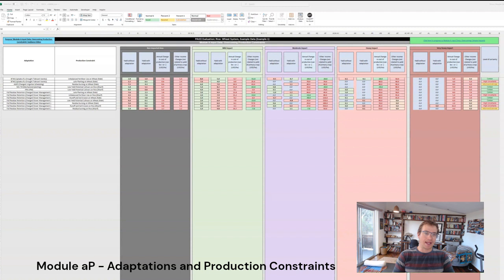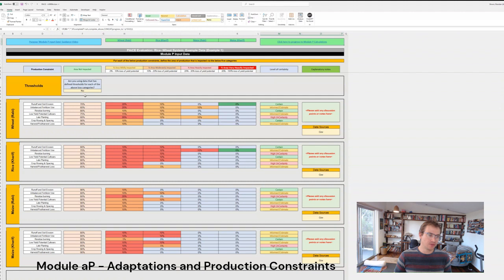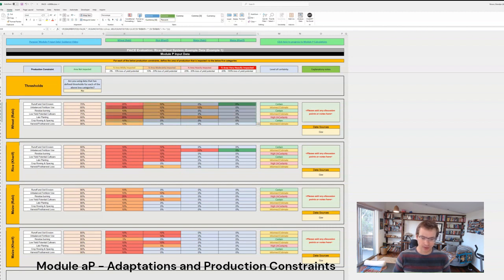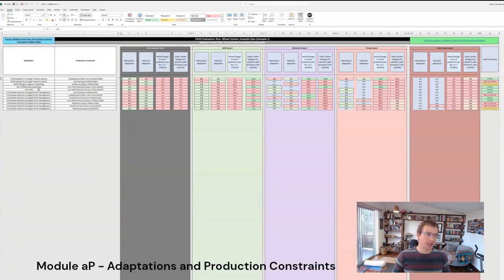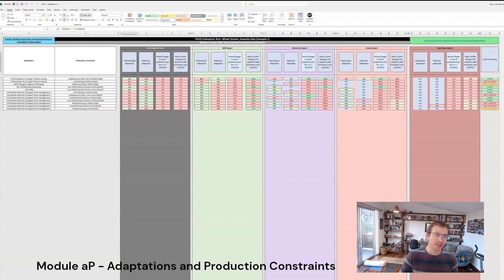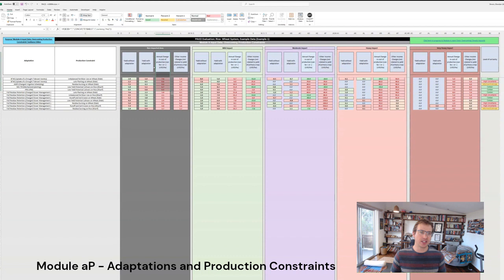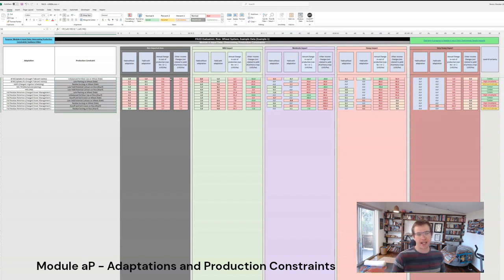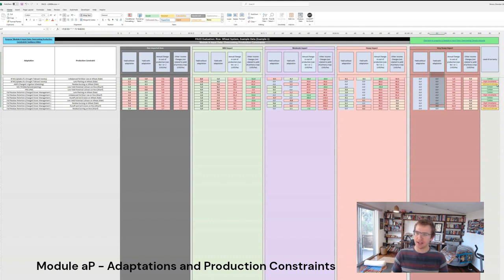[Module aP] Adaptation and Production Constraints (2024 PAiCE Tool Training - Video 21)